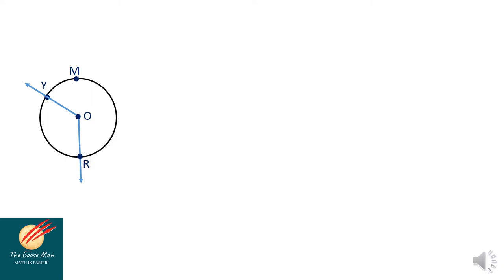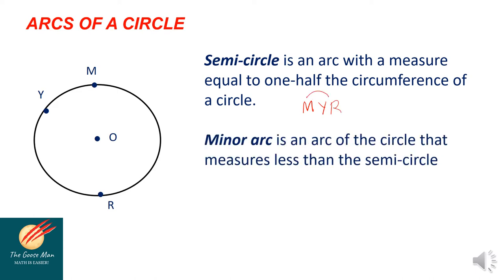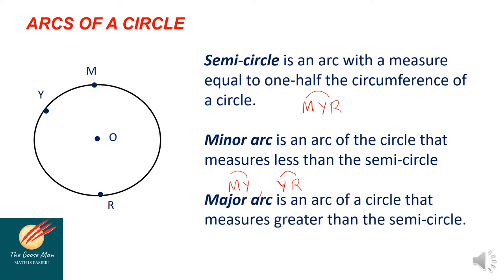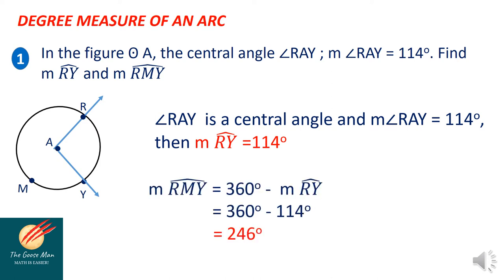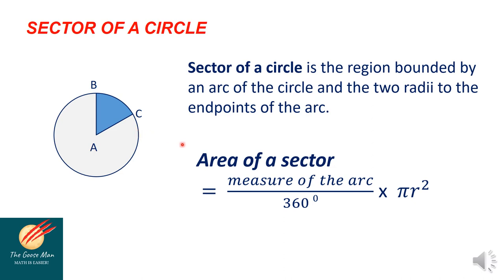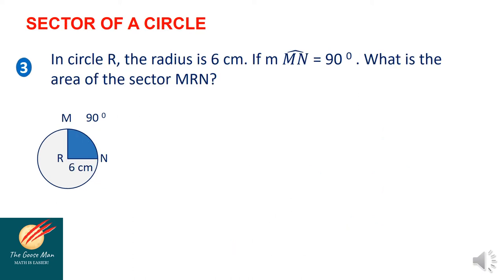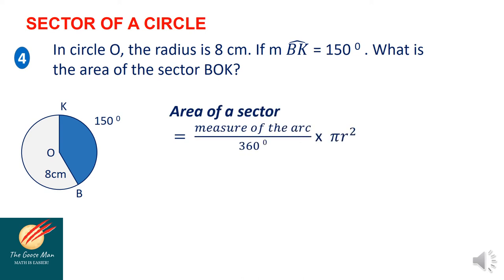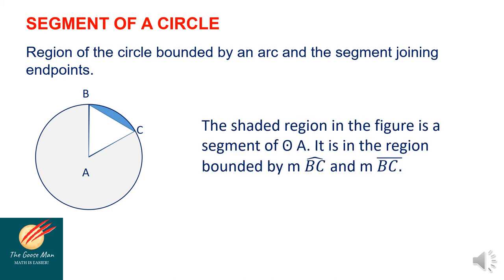Solving Problems on Sector and Segment of a Circle Formula || Grade 10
This tutorial video  is  about Solving Problems on Sector and Segment of a Circle Formula. It is assessing your knowledge and skills on the different mathematical concepts previously studied. These knowledge and skills learned will help understand the behavior of the sector and segment on a circle.
segment of a circle
After going through this lesson, you are expected to:
1. illustrate sector and segment of a circle; and
2. solve problems involving sector and segment of a circle.

Moreover, you will be given the opportunity to demonstrate your understanding on the present lesson by performing the varied activities to enhance and deepen your understanding on sector and segment on a circle.